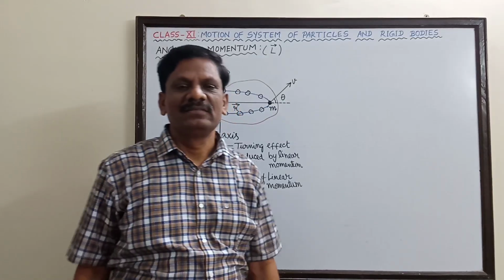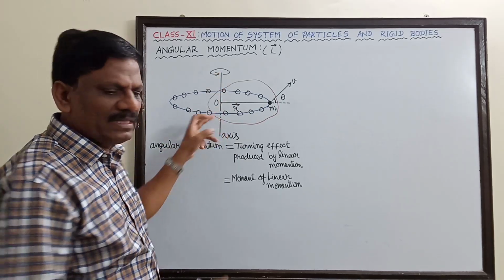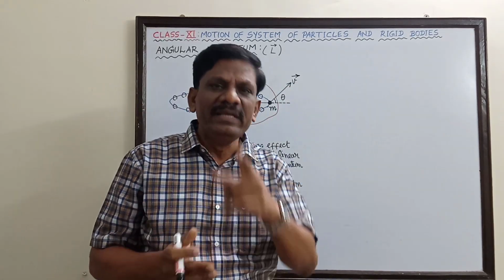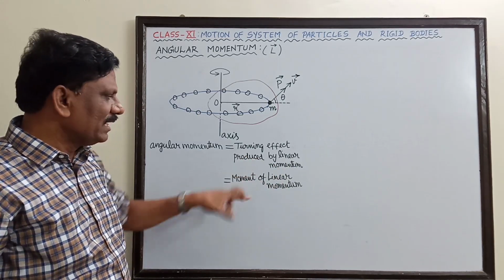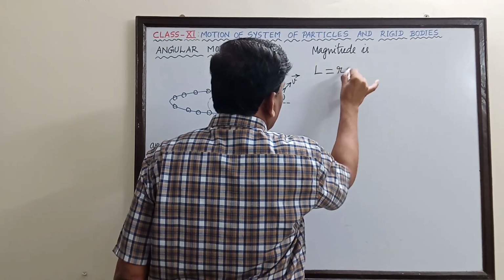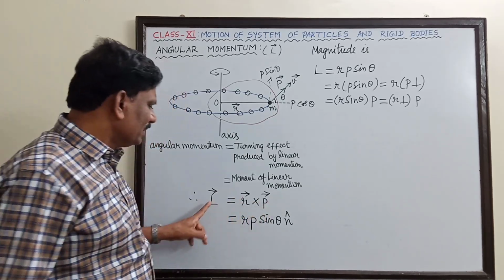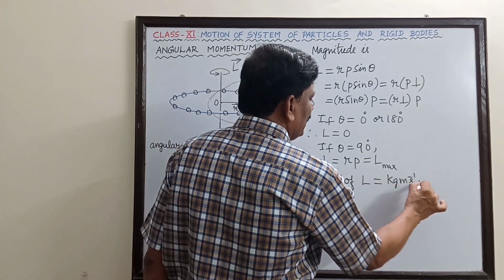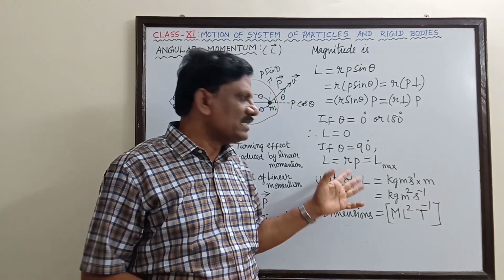ANGULAR MOMENTUM | rotational Motion | Class 11 Physics | PHYSICS IS EVERYWHERE